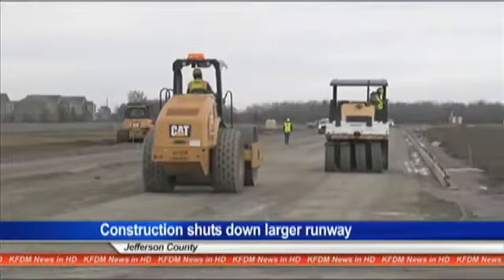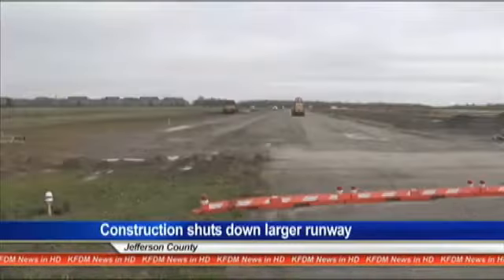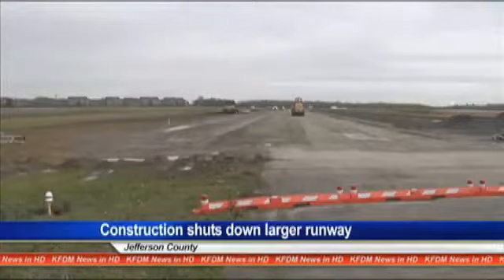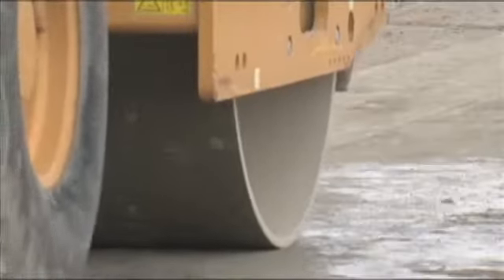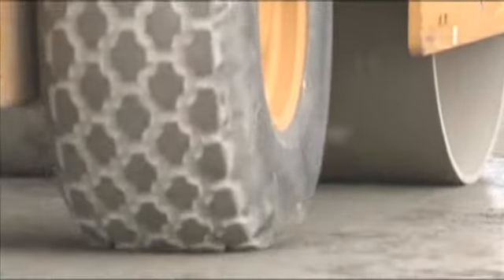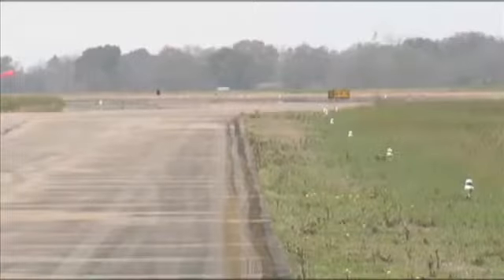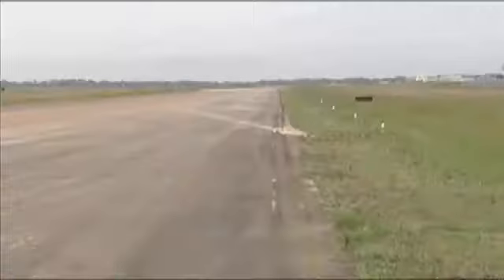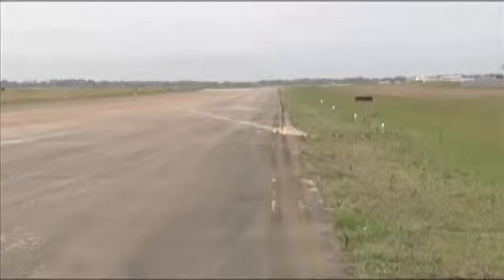Jack Brooks Regional Airport construction affectin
JEFFERSON COUNTY --  Construction at the Jack Brooks Regional Airport is affecting some of the flights coming in from Dallas.
Construction crews are working on the first phase of improvements to the taxiway next to the longer runway at the airport.
The 6,700 foot runway is closed for about three weeks.  The incoming planes have to use the shorter runway which poses a problem for larger planes.  It impacts larger planes due to the weight limits that certain aircraft have and landing distances.
Airport officials says the improvements will make it safer for the public and private users.